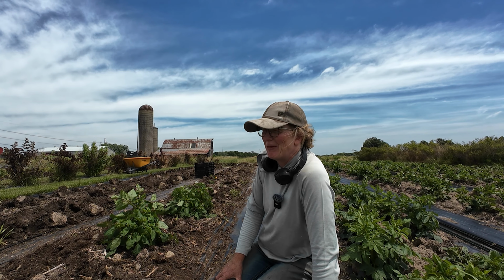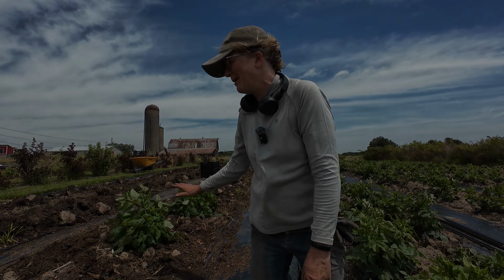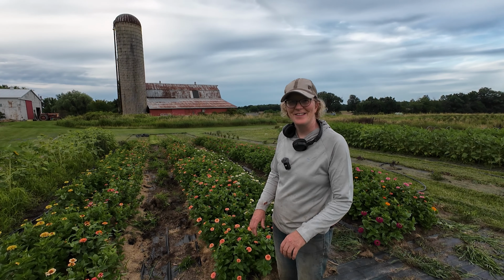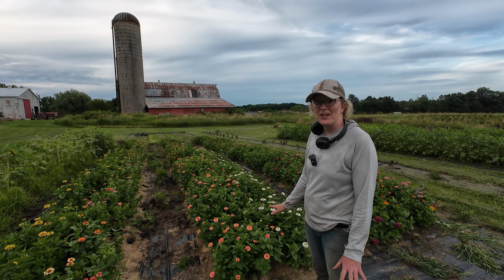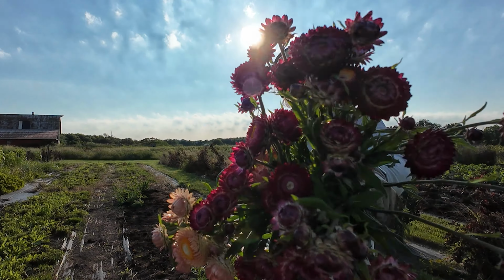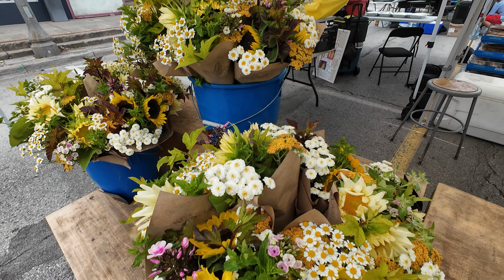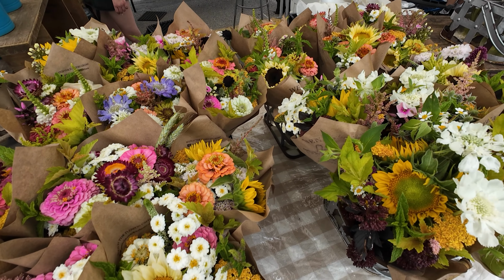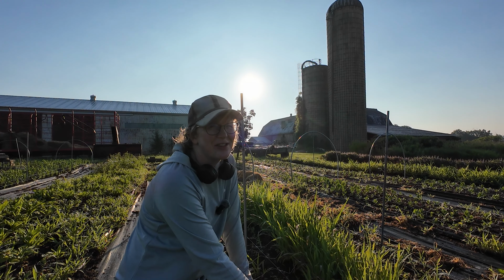#16 Still Planting Dahlias, Zinnias, July Farmers Market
July feels like it's the month to catch up on the farm and also take a breather between the business of spring planting/peony season and the beginning of the larger August and September flower harvests.  I continued to try to get on top of my planting this week as well as more weeding.  We've had a steady helping of rain so far this season which has made all the plants, including the weeds, really grow and this means the weeding will be a top priority over the next couple of weeks.  I also made it to my 6th week of the farmers market and was happy to have a few more bouquets of zinnias to bring along with the last of the peony stems.

I hope you are also enjoying a productive week.  Thanks for following along as I work on my flower farm.

00:00 Intro
00:15 Harvesting Scabiosa
00:55 Planting Dahlias
02:15 Don't Do What Jen Does
04:20 Weeding Zinnias
05:28 Zinnia Growing
07:06 Strawflower
08:24 Harvesting Zinnias
10:10 At the Farmers Market
11:20 Argh! Weeding!
12:08 Outro

🌻 Flower farm growing techniques featured in this video: harvesting, planting, weeding, weed control, farmers market sales, mulching flower beds.

🌻 Flowers and plants featured in this video: scabiosa, zinnias, dahlias, peonies, strawflower.

🌻 This video was made the 1st week of July 2024. My Flower Farm is located in Zone 6, Ontario, Canada.